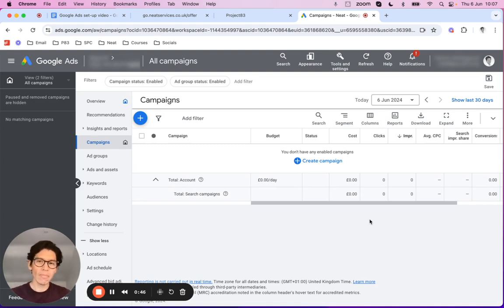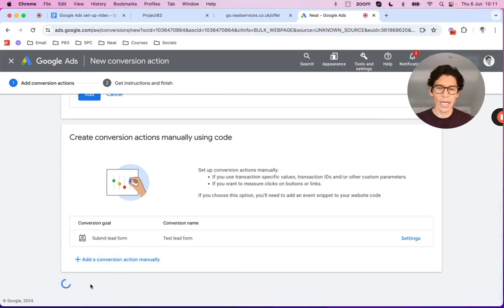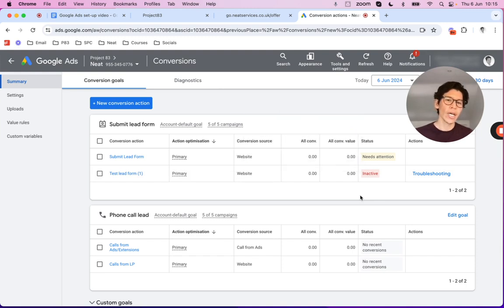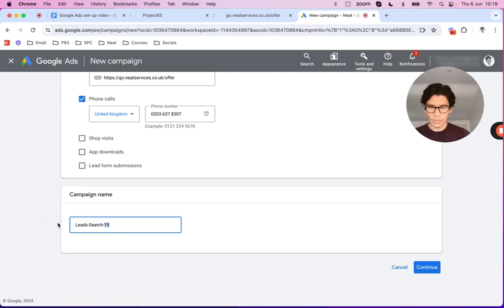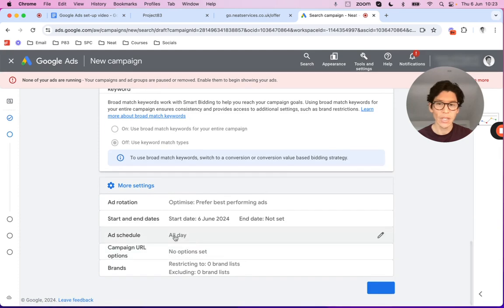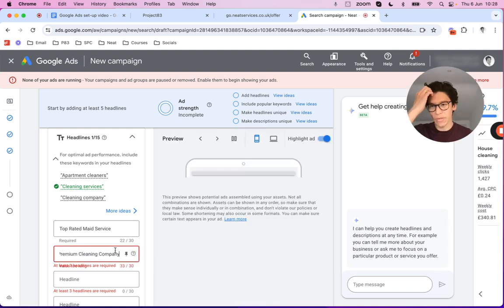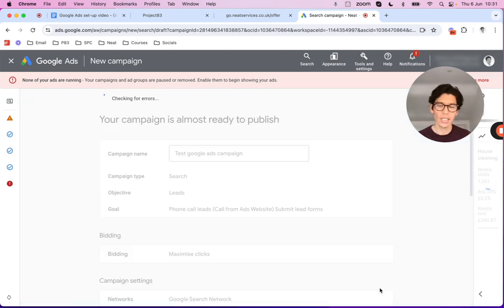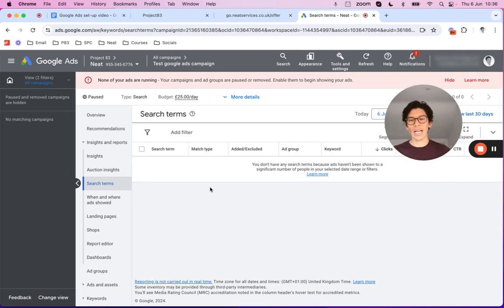Google Ads For Cleaning Business | Complete Campaign Set-Up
In this video, I'll take you through my step-by-step process of setting up a new Google Ads campaign.

This is the exact process I use in my own cleaning business as well as the 40+ other cleaning companies we run ads for.